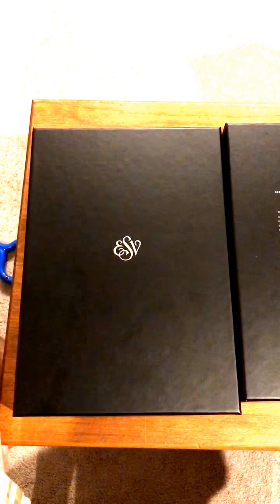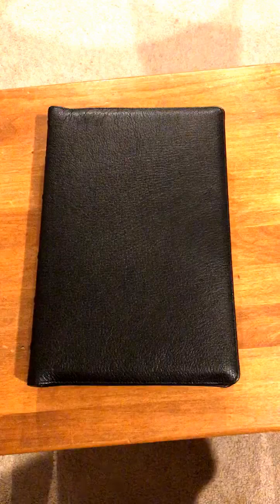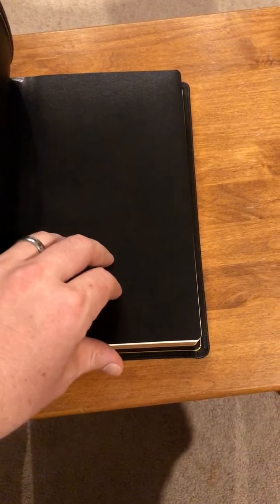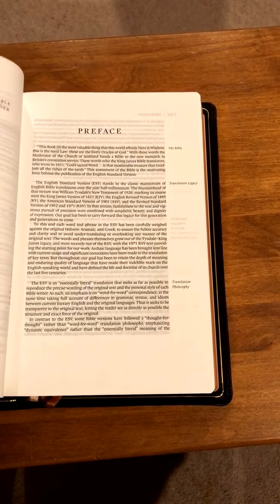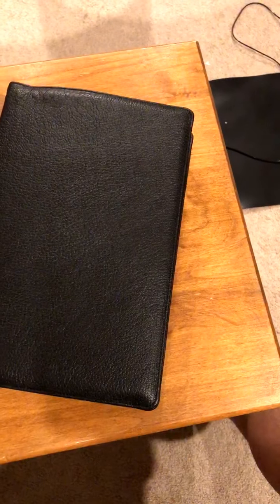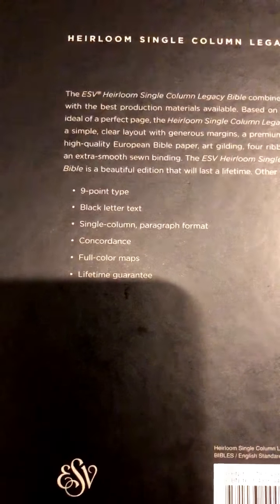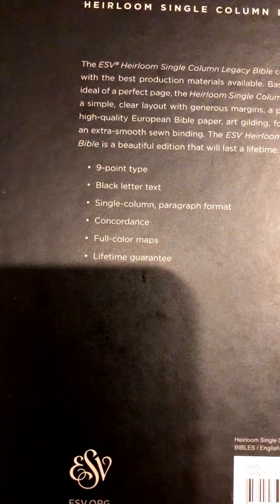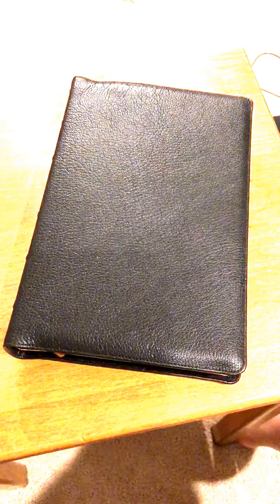ESV Single Column Heirloom Bible Review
My review of the ESV Single Column Heirloom Legacy Bible from Crossway.